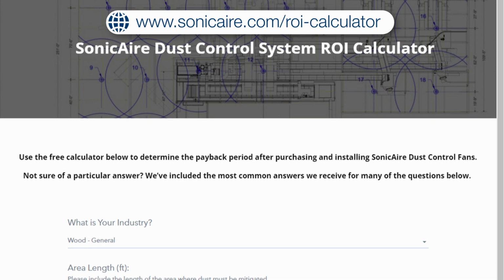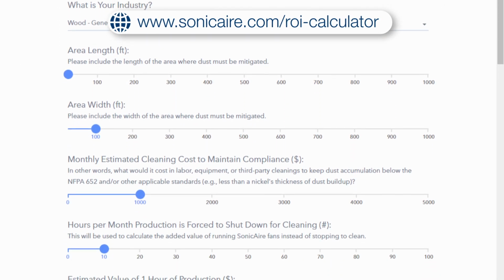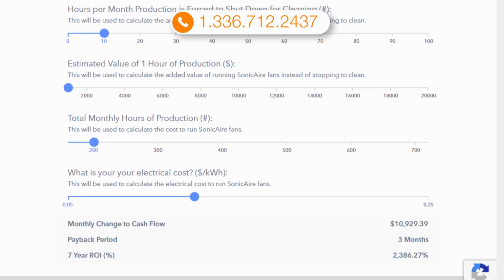What's the ROI on a SonicAire Fan System for Combustible Dust?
As you're considering combustible dust control solutions, you probably want to know the investment details. You want the best option for your facility, but you can't ignore a cost analysis. At some point in the process, you'll likely ask:  What's the ROI on a SonicAire Fan System?

In the most recent video in our You Ask. We Answer. series, we're tackling the question of what your return on investment looks like for dust management. We know SonicAire is your best choice, and we want to prove it to you with facts and figures.